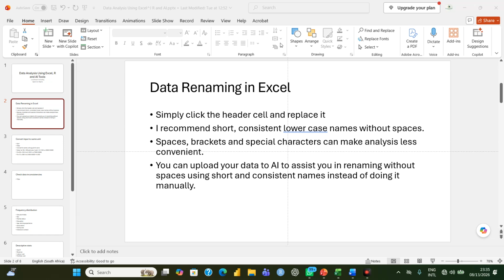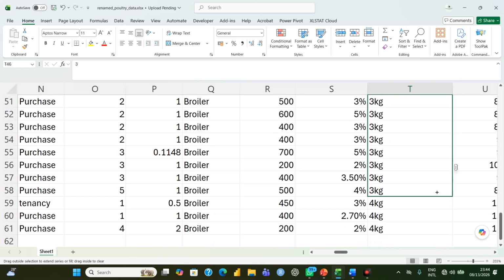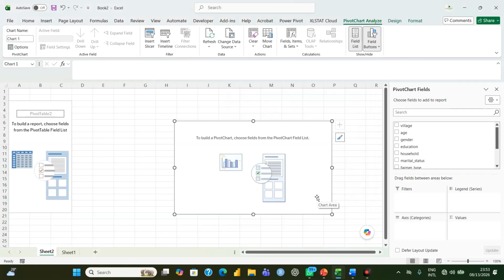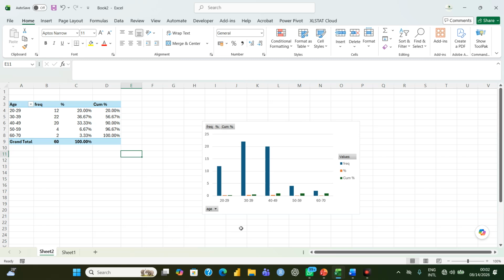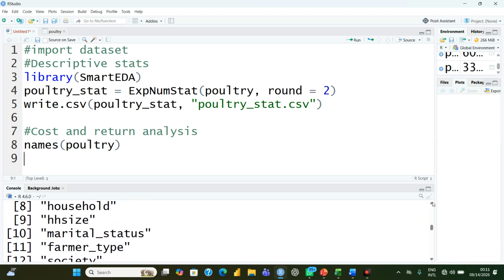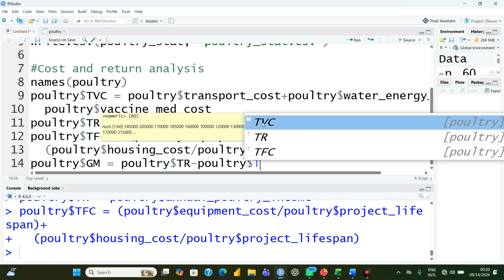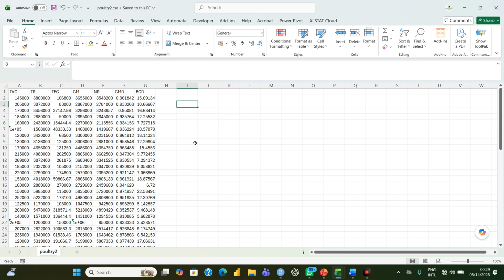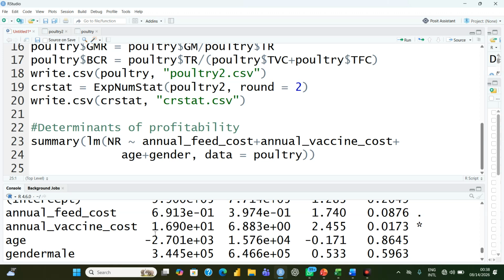Economic Viability of Poultry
Socioeconomic xtics
Cost Benefit Analysis and
Determinants of profitability